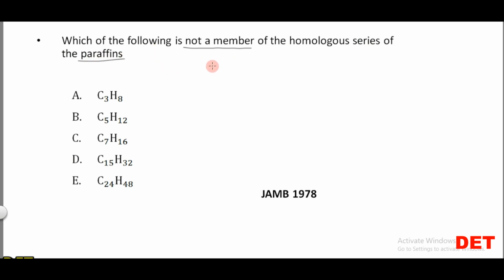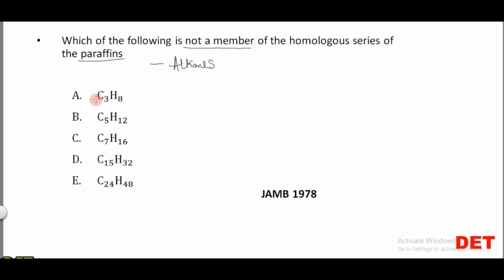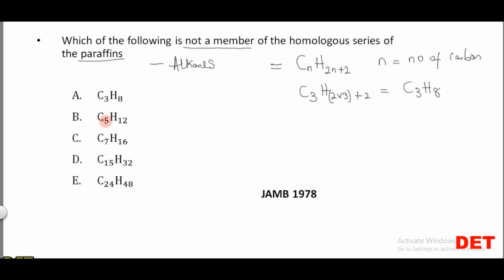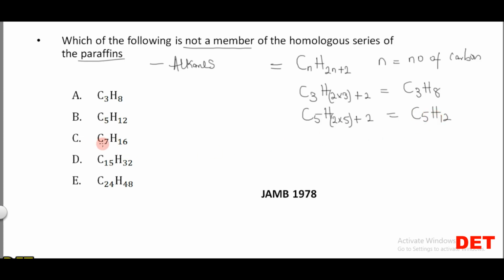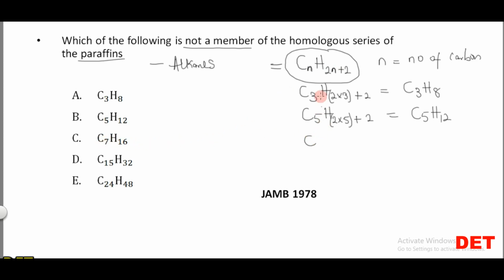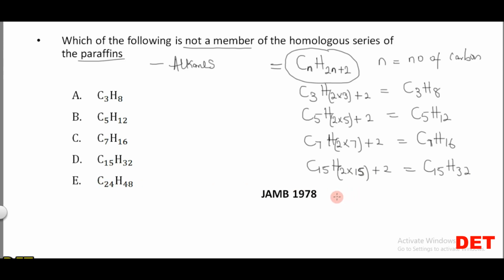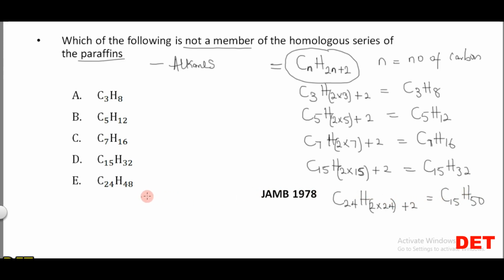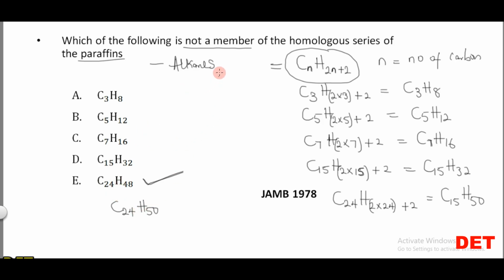Alkane 2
Which of the following is not a member of the homologous series of the paraffins
a. C3H8
b. C5H12
c. C7H16
d. C15H32
e. C24H48

                                                                  JAMB 1978